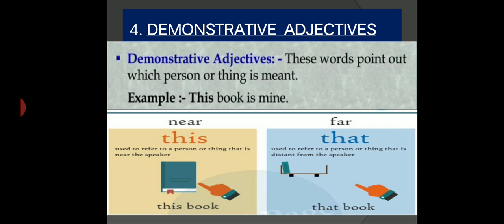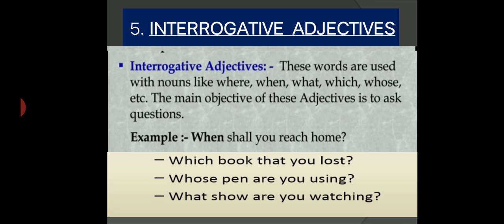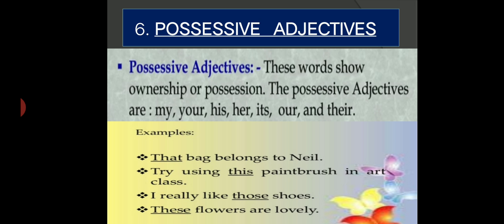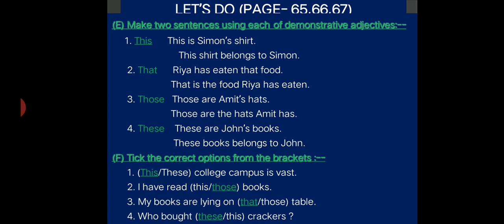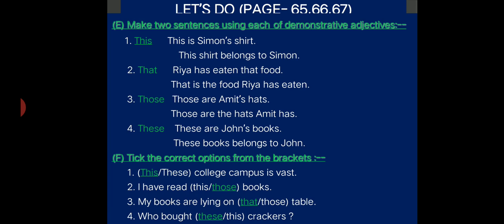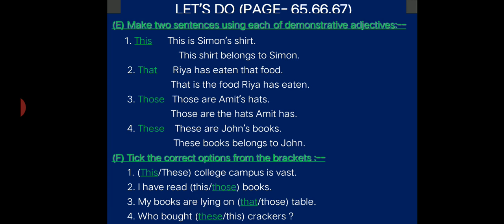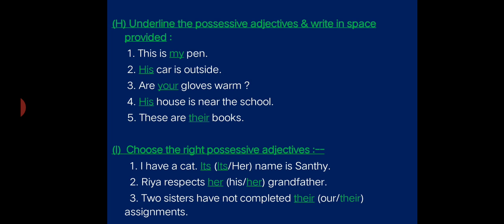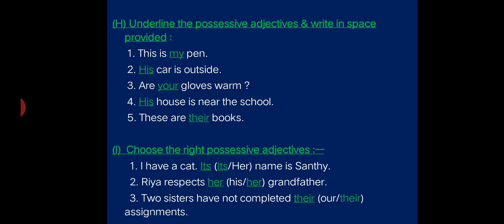GRADE 5 ENGLISH CH 10 ADJECTIVES VID 2